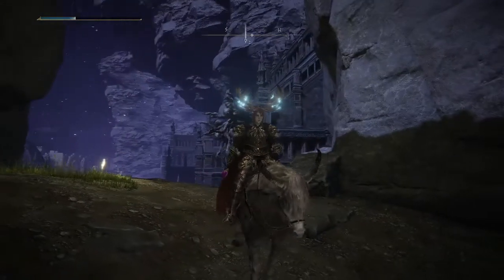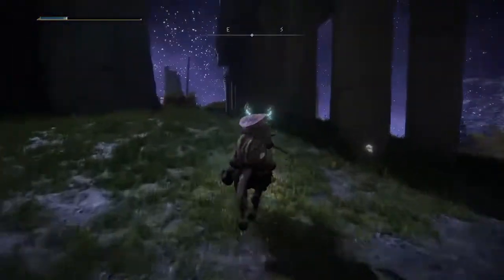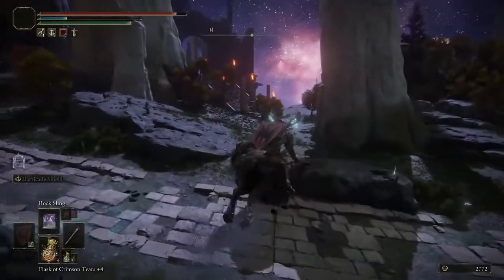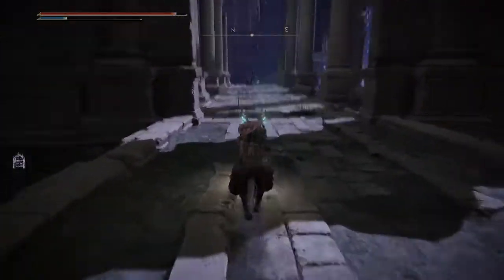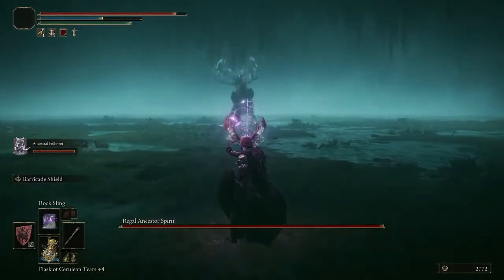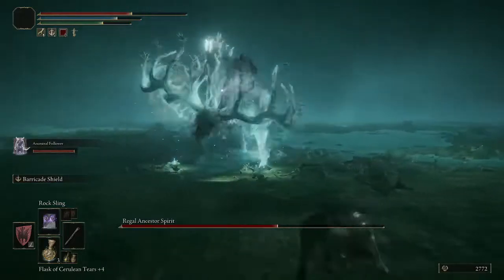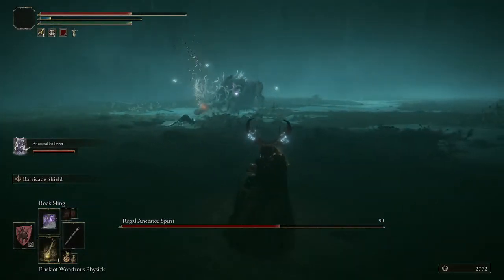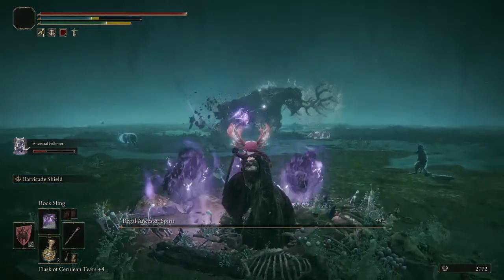All 6 Torch Locations in Ancestral Wood to Unlock Battle with Regal Ancestral Spirit! Guided Tour!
Join me as I take you on a guided tour of All 6 Torch Locations in Ancestral Wood to Unlock Battle with Regal Ancestral Spirit!  Stick around and watch the boss fight against Regal Ancestral Spirit!